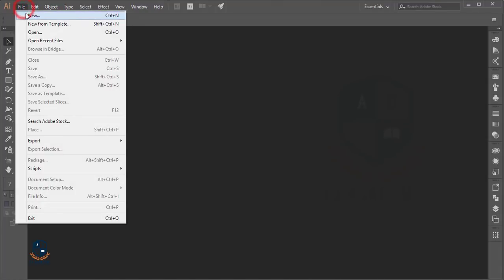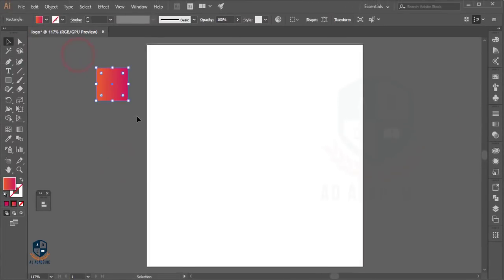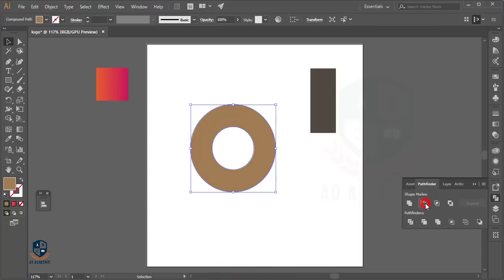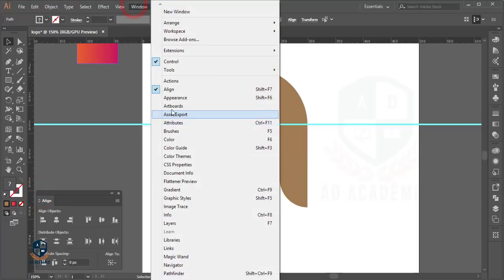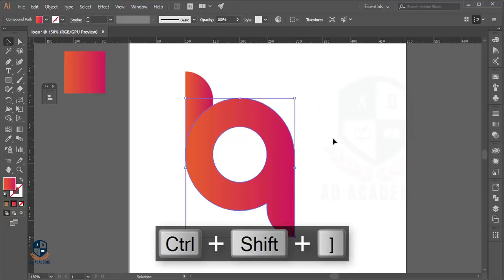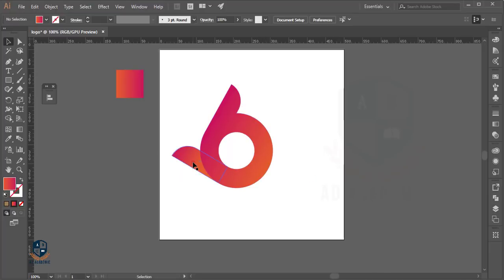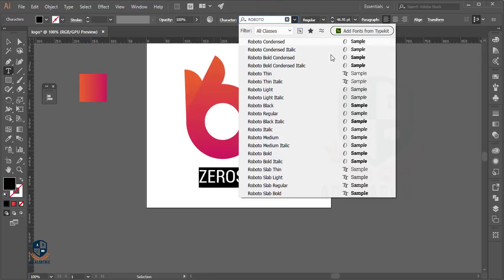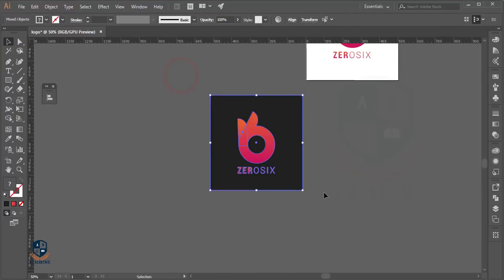Adobe illustrator tutorial: How to make LOGO | Corporate Logo Design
Hi Every one i am gonna show you a new thing today.  Adobe illustrator tutorial: How to make LOGO | Corporate Logo Design

Music Credit